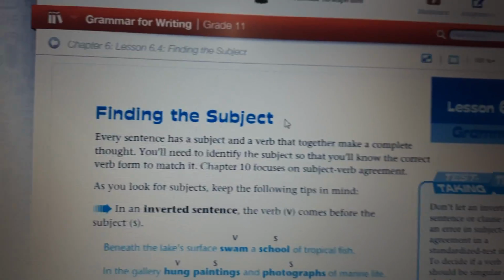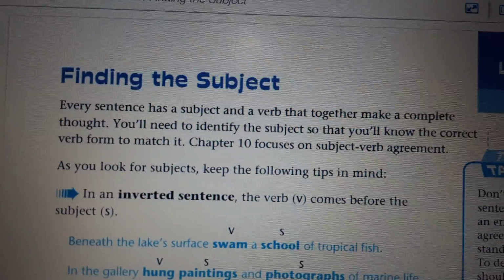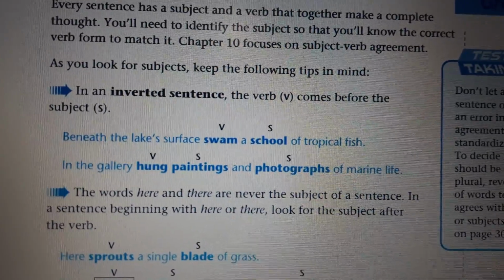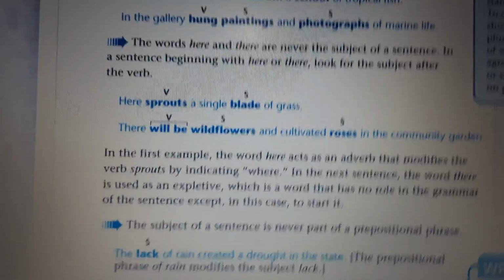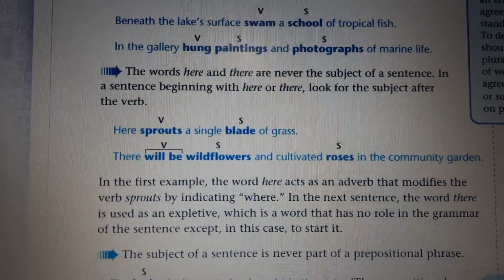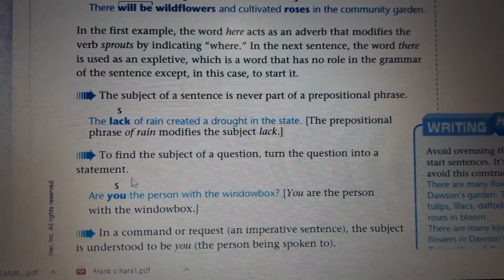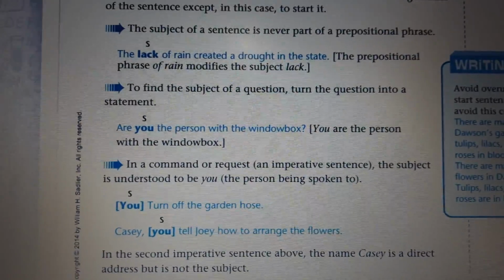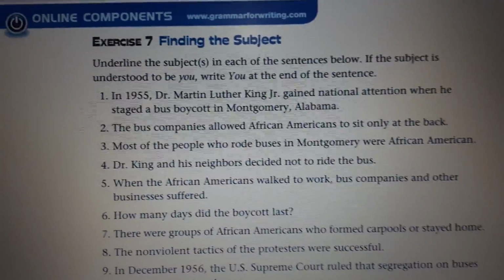finding the subject 11